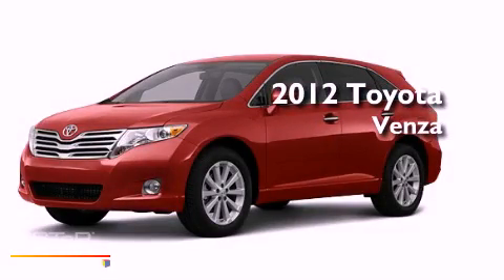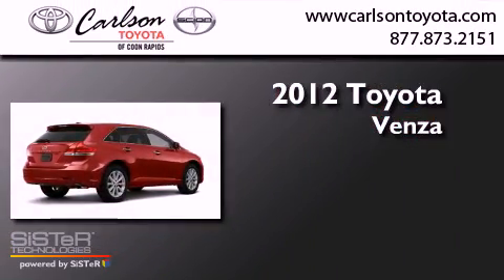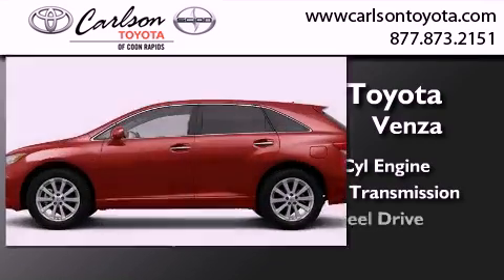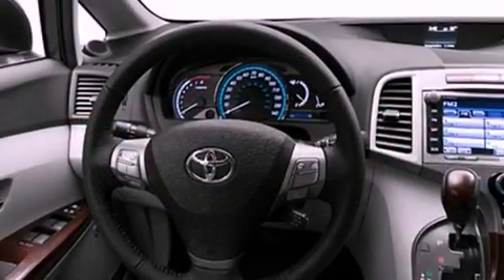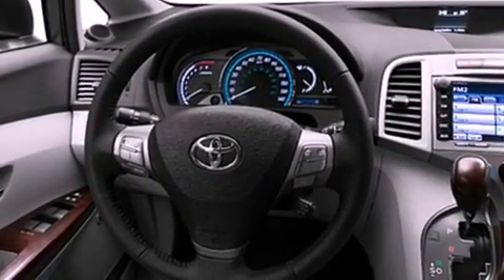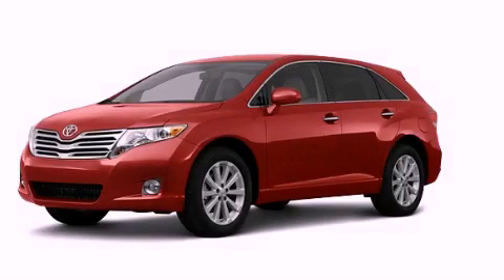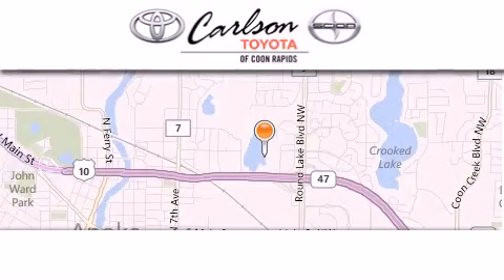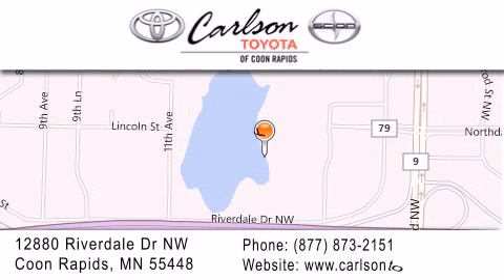2012 Toyota Venza Coon Rapids MN 55448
Year : 2012
 Make : Toyota
 Model : Venza
 Engine : 2.7L 4 Cyl. Fuel Injected
 Trans . : Automatic
 Exterior : Barcelona Red Metallic

 Stock : 15797